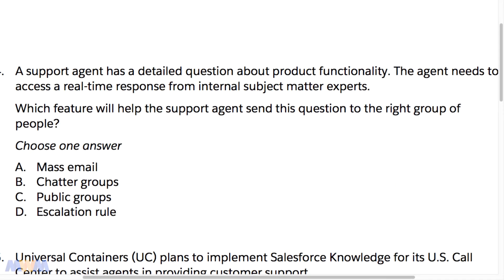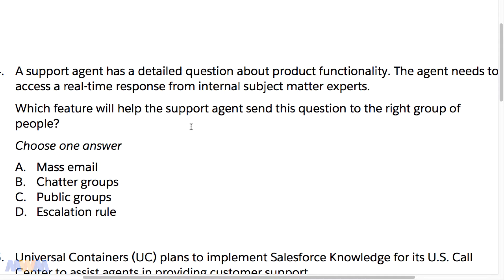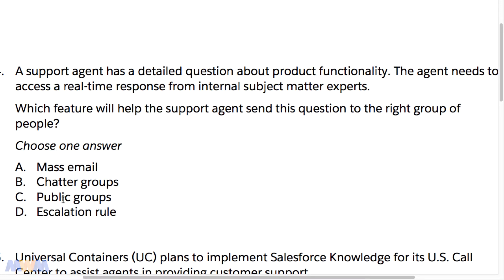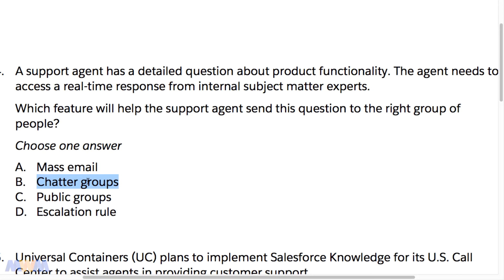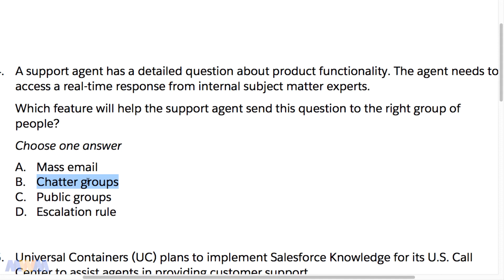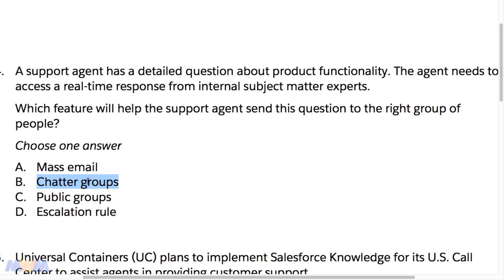Salesforce Service Cloud Consultant Test Question #4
In this lecture, I walk through a sample test question found in the Salesforce Service Cloud Consultant Certification Exam Guide. We discuss the wording of the question, as well as how to approach the wording of the test questions. I then discuss which answers are right or wrong, as well as why.

This course contains over 10 hours of in-depth video instruction to fully prepare you for the Salesforce Service Cloud Consultant Certification.

This course is structured after the Service Cloud Consultant Exam Guide and I take you through each Knowledge Area. Topics covered include the Service Console, Macros, OmniChannel, Live Agent Chat, and much, much more.